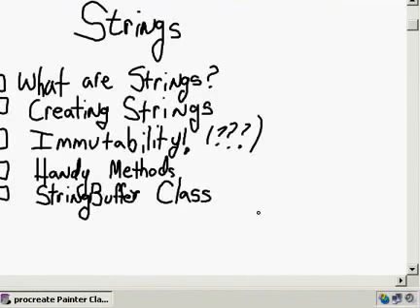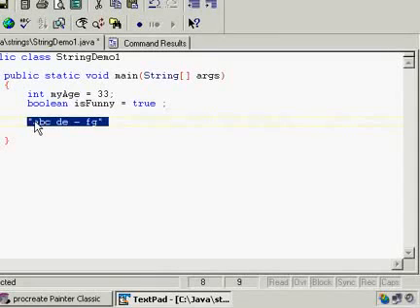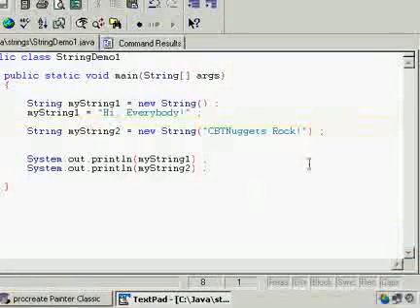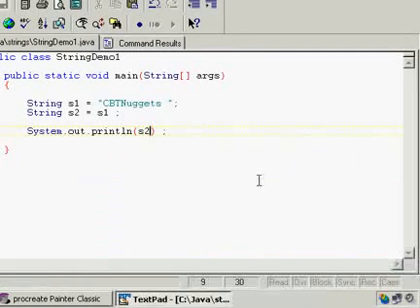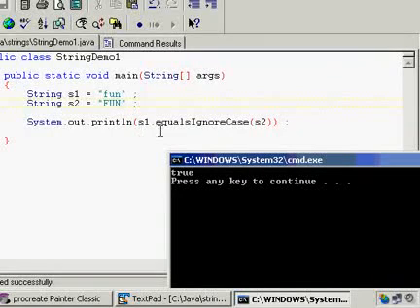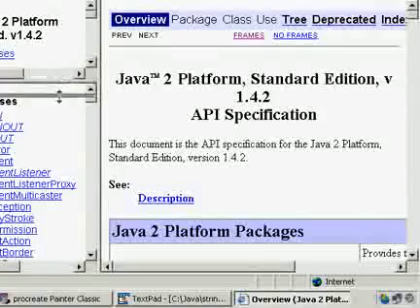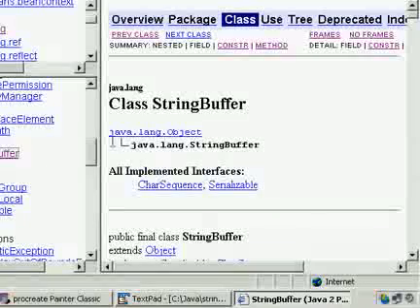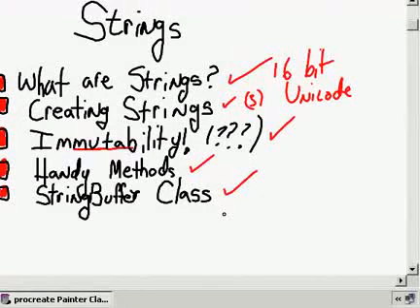JAVA Programming Tutorial strings java